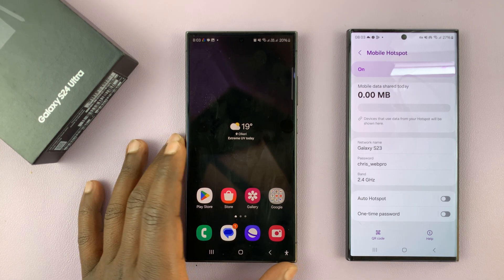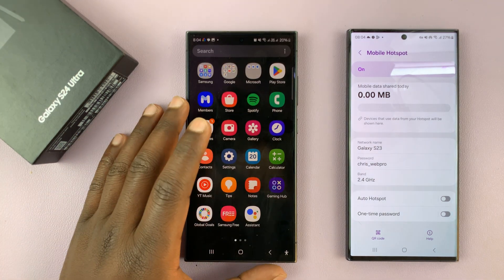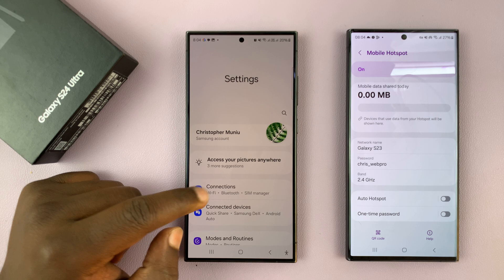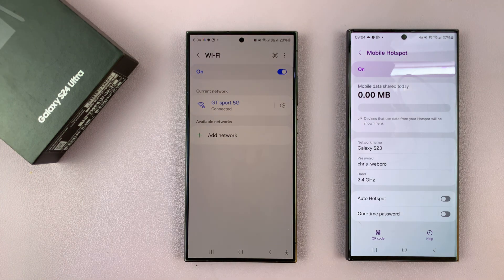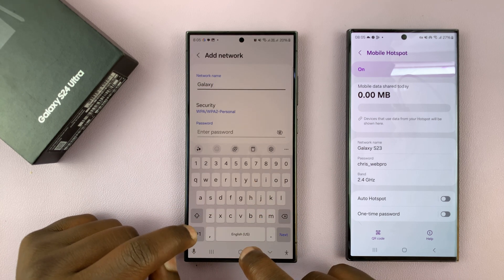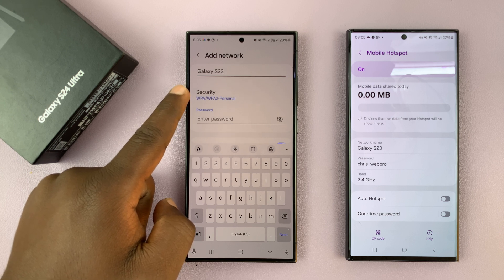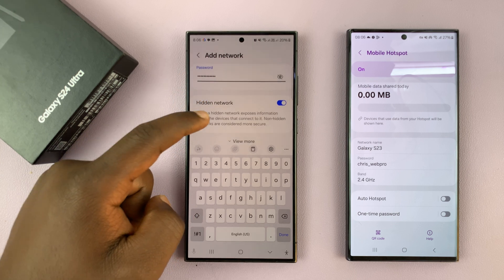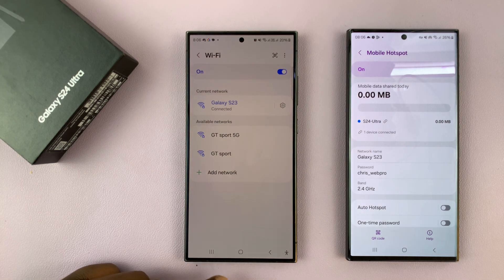How To Connect Samsung Galaxy S24 / S24 Ultra To Hidden Wi-Fi Network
Learn How To Connect Samsung Galaxy S24, S24+ & S24 Ultra To Hidden Wi-Fi Network.

In this step-by-step tutorial, learn how to connect your Samsung Galaxy S24 series smartphone (S24, S24+, & S24 Ultra) to a hidden Wi-Fi network. Hidden Wi-Fi networks, also known as closed or non-broadcast networks, don't show up in the list of available networks. But fear not! I'll guide you through the process of manually connecting to these networks on your Galaxy S24 device.

Whether you're connecting to a hidden network at home, work, or a public location, this tutorial has got you covered. By the end, you'll be equipped with the knowledge to seamlessly connect your Samsung Galaxy S24 series smartphone to any hidden Wi-Fi network.

How To Connect Samsung Galaxy S24, S24+ & S24 Ultra To Hidden Wi-Fi Network

1. Go to "Settings", select "Connections" and then tap on "Wi-Fi". Ensure that the Wi-Fi toggle is switched on.

2. You'll see an option labelled "Add network". Tap on it. Next, enter in the network detail, e.g. network name and password.

3. Tap "Save" to initiate the connection process. You'll also be required to toggle "Hidden Network" on.

Cell Phone Tripod Adapter